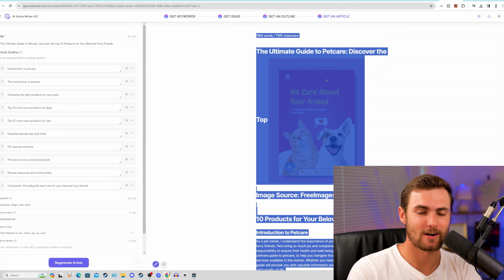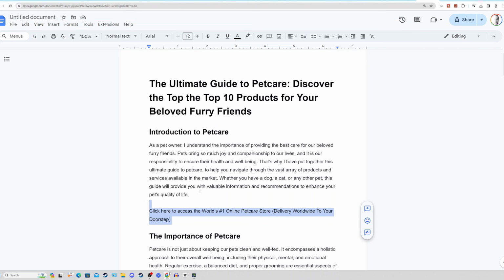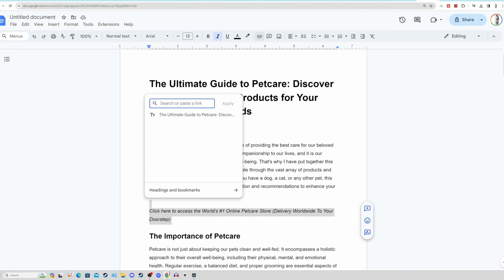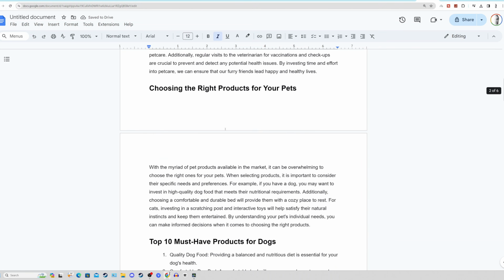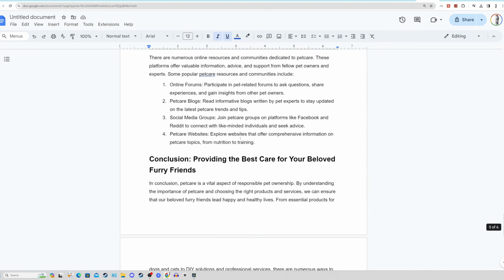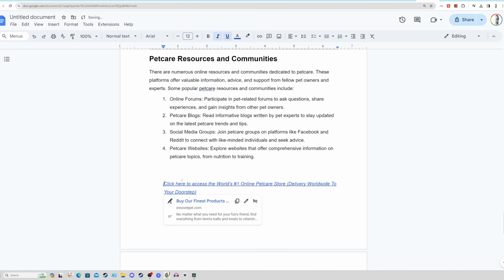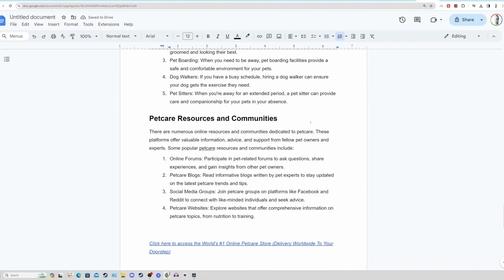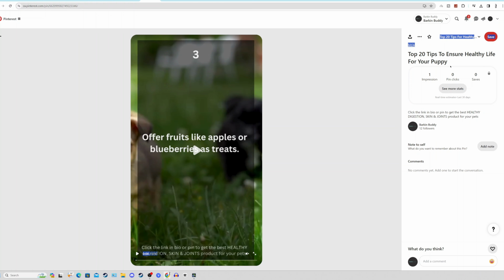Lazy Pinterest Affiliate Marketing 2024 EXPOSED How I Made $418,28 in 1 day (BRAND NEW TUTORIAL)